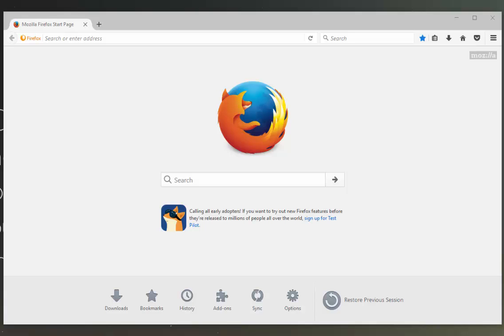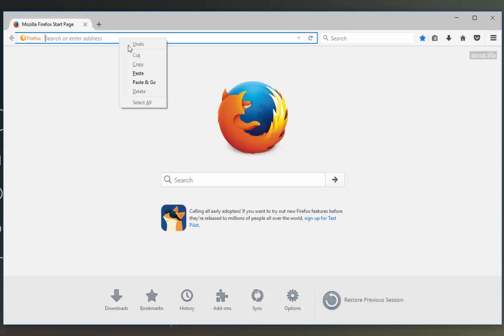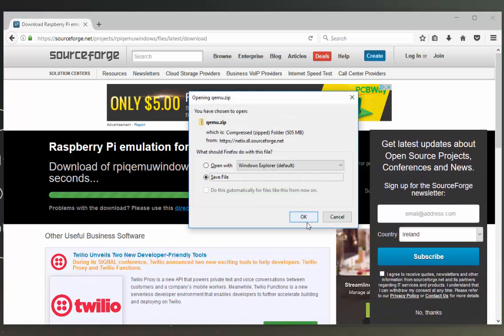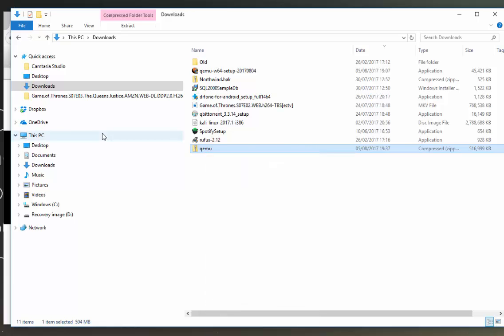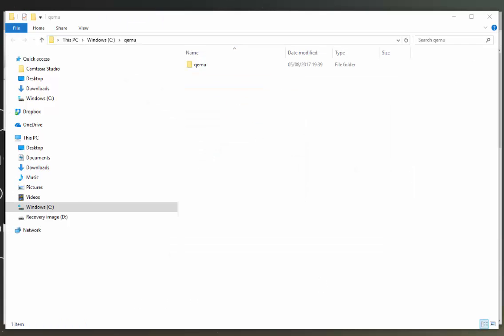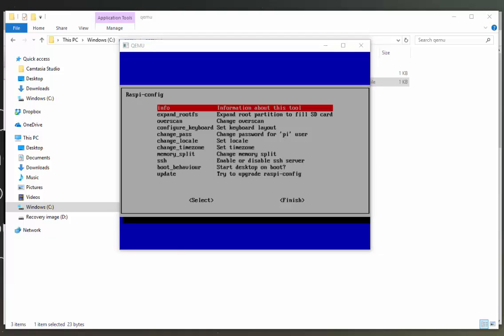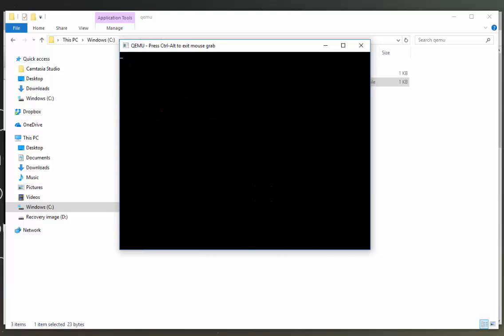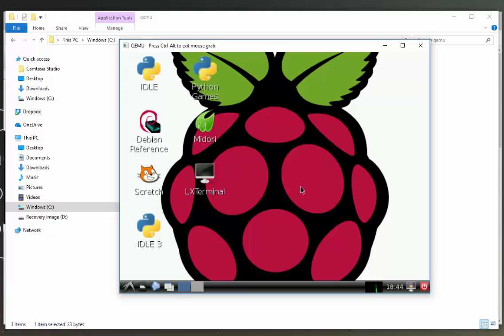How to run Raspberry Pi on Windows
This short video shows you how to run the Raspberry Pi OS Raspbian on Windows.

To follow this tutorial you will need to download the source forge Raspberry Pi emulation package for Windows found here:

To start the Raspberry Pi GUI you will need to run the following command:

startx